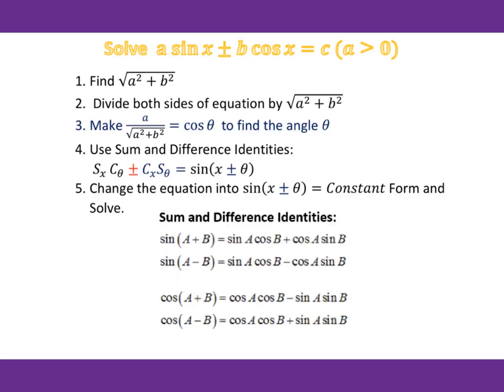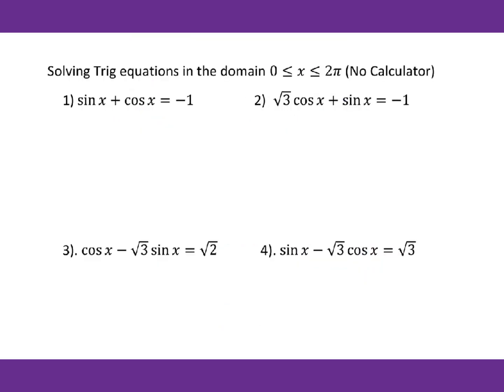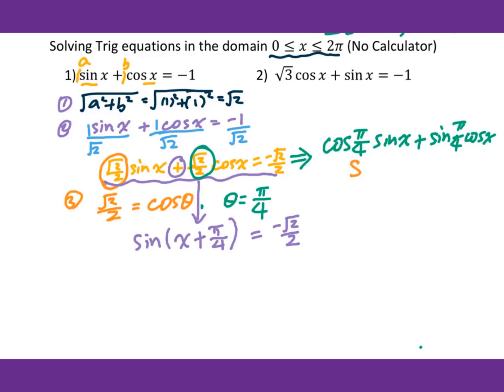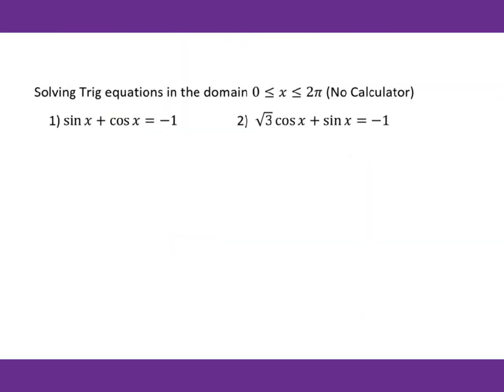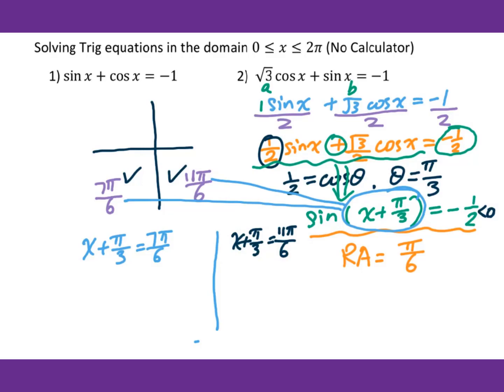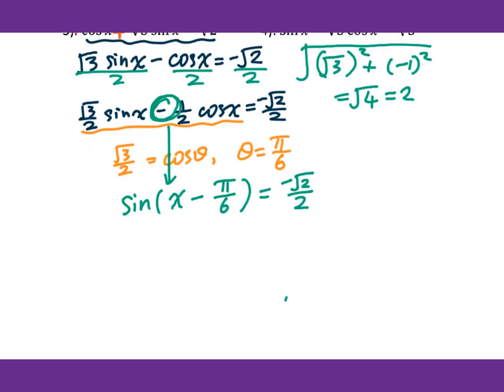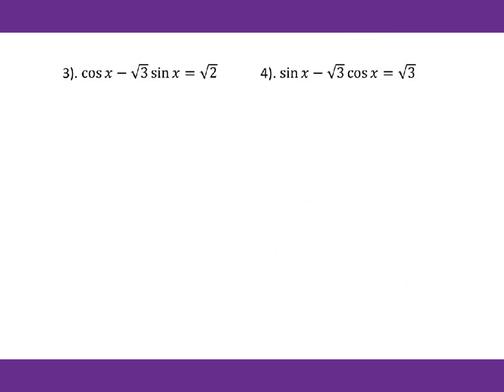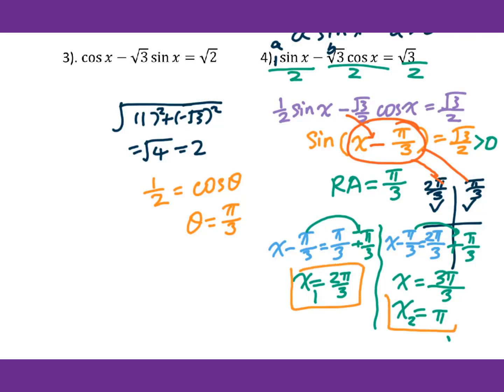5.4(6) Solving asinx+bcosx=c Without Calculator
asinx+bcosx=c